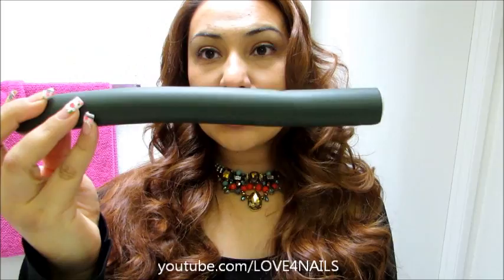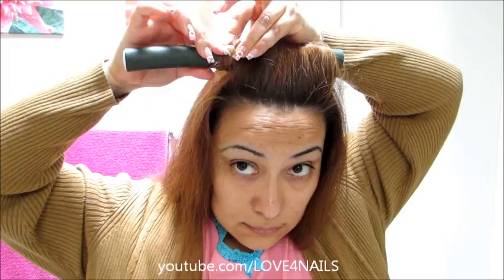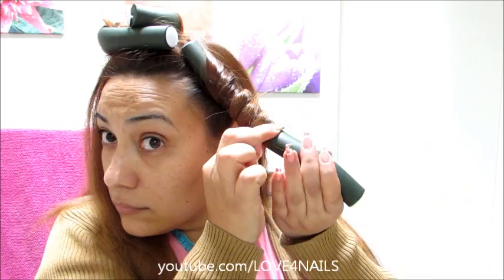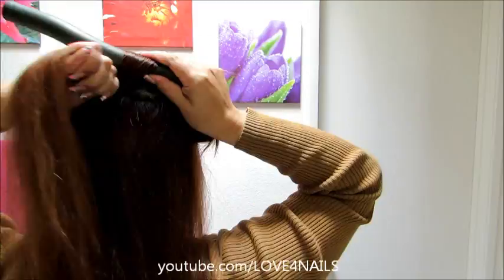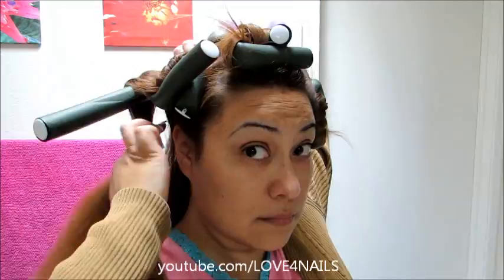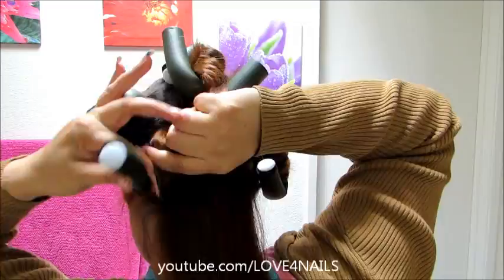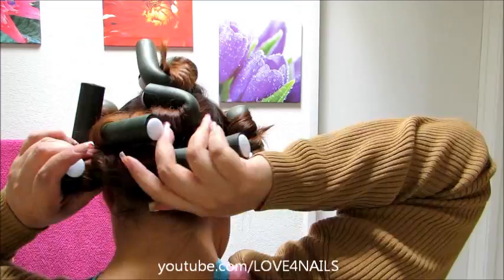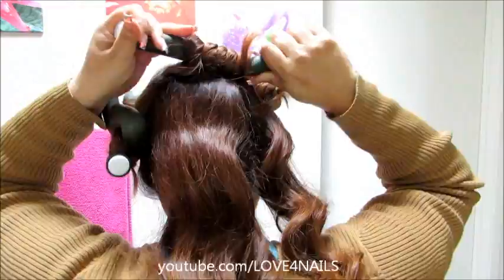How To Get Big Wavy Curls With No Heat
Link to video on how to make your own cuticle oil at home step by step

I used 1 Diameter size Soft Twist Rollers for my hair, by the brand Annie.